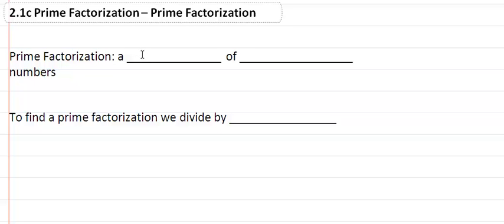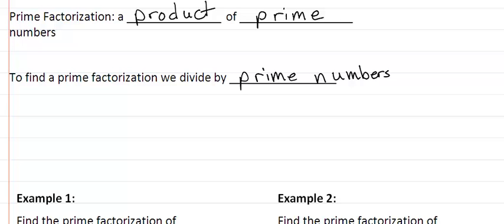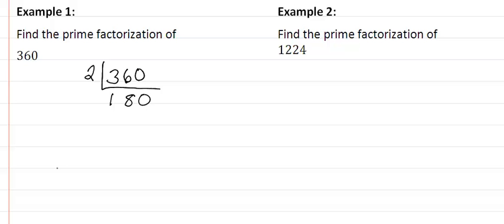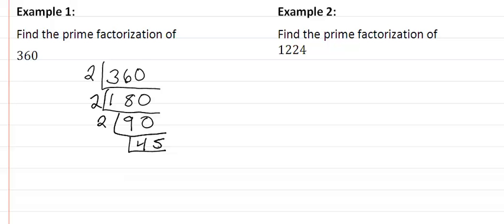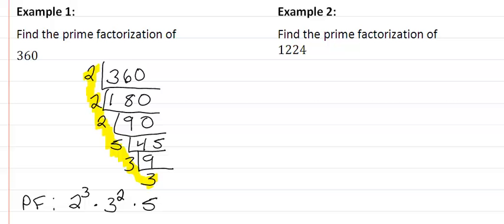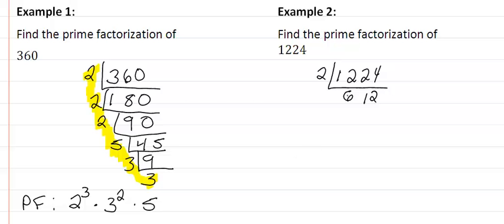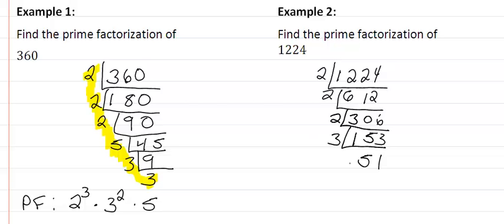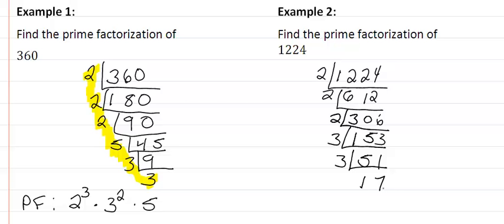2.1c Prime Factorization-prime factorization